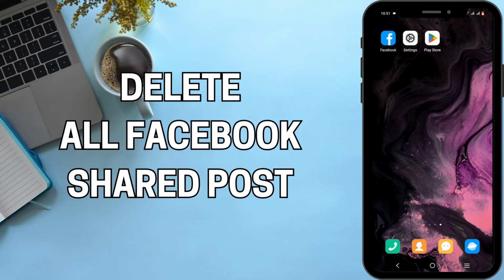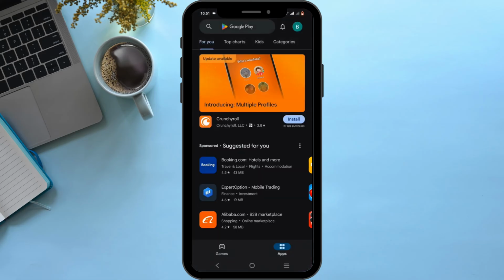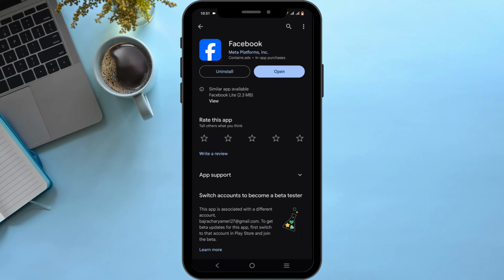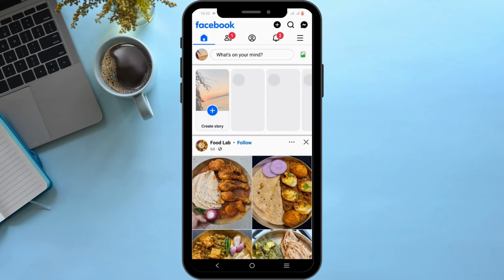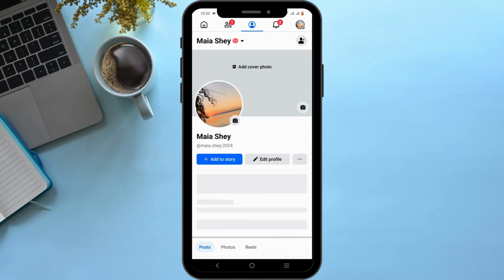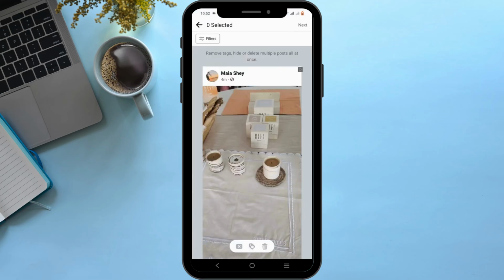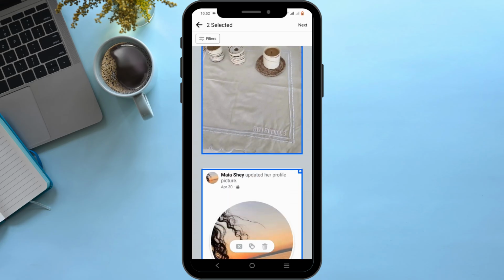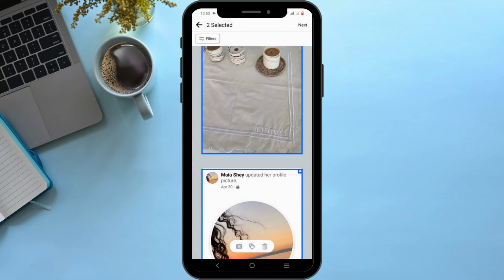How To Delete All Facebook Shared Post - 2024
How To Delete All Facebook Shared Posts Android or iPhone - 2024

Ready to delete all your shared posts on Facebook in 2024? This guide provides step-by-step instructions on how to delete all your shared posts from your Facebook account. Follow this straightforward process to clean up your Facebook timeline.

In this tutorial:
0:00 - Introduction
0:15 - How To Delete All Facebook Shared Posts - 2024

Learn how to effortlessly delete all shared posts on Facebook in 2024 with this straightforward guide. This video covers the entire process, ensuring you can manage and clean up your Facebook account efficiently.

Delete all Facebook shared posts with ease by following this guide in 2024!